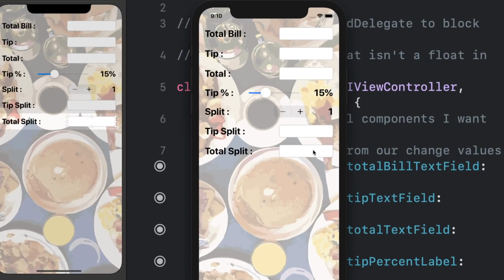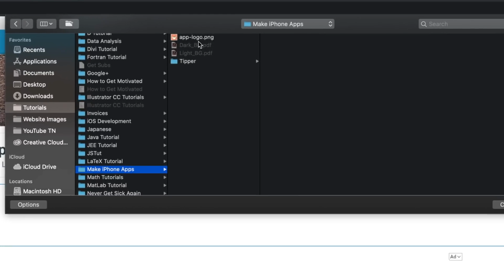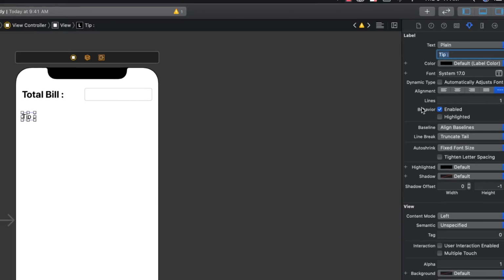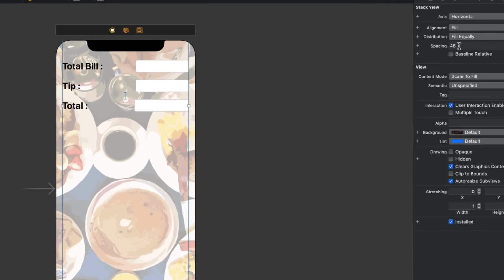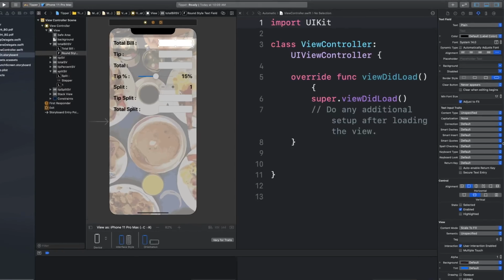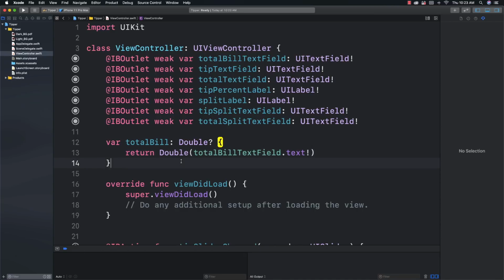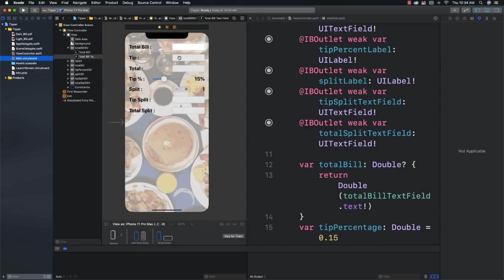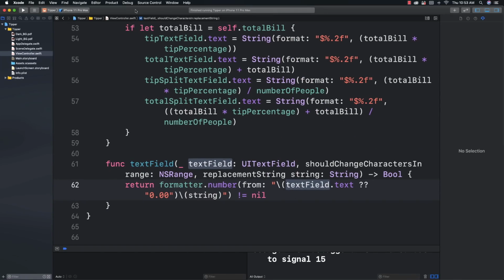iOS Development 2021 : Make an App in One Video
Best Swift Book
Best iOS Development Book : [ They Are All Out of Date or Bad ]

❓Want to learn how to make iPhone Apps? ☑️
❓Do you want everything in one video instead of 40? ☑️
❓Do you prefer videos that are 1 hour long instead of 4 or 5? ☑️

In this one 1 Hour Video I'll show you how to make a complete app. You'll learn so much that you'll be able to take this knowledge and make a countless number of completely different apps.

In the comment section I have a Table of Contents that lists everything covered and will allow you to jump directly to what you want to learn.

If this tutorial is popular (10,000 Views) I will make a new app of increasing difficulty every week on every Friday.

Sorry for not showing myself in the video. I know that people like to see the creator in the videos and that if I did that I'd make more money from my videos, but my face won't benefit you educationally. Believe me you benefit from this decision :)